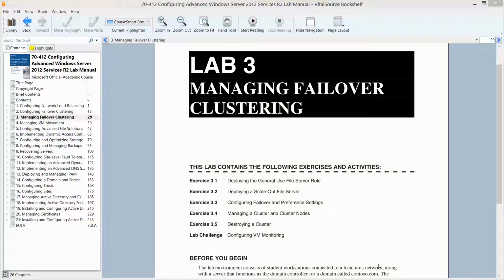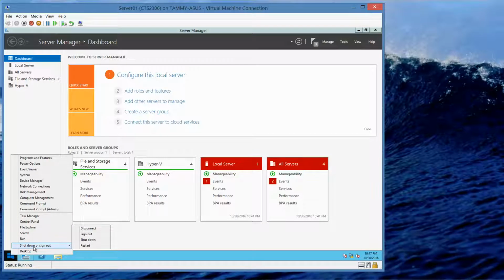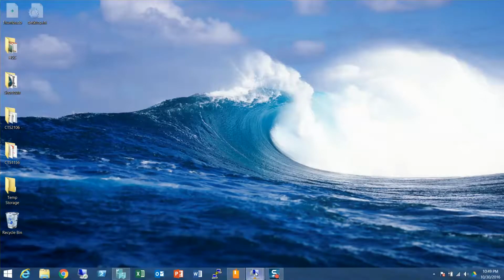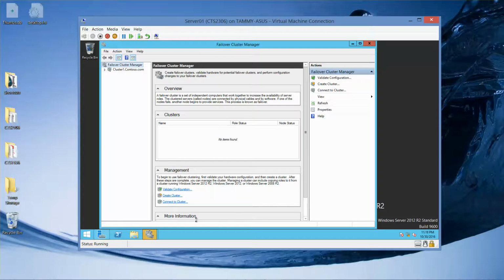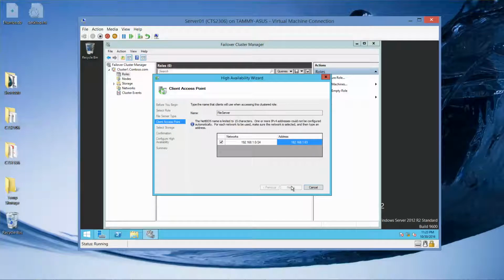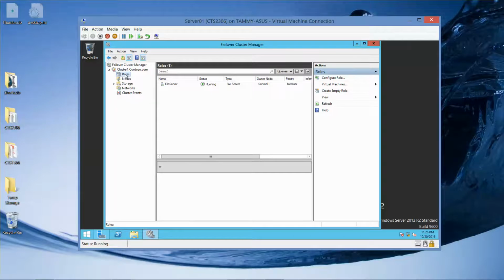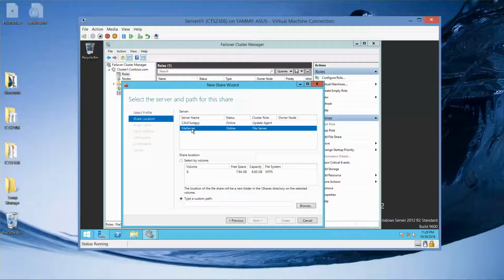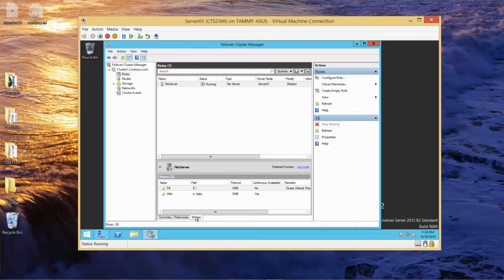70 412 Lab 3 Exercise 3 1 Deploying the General Use File Server Role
Microsoft Official Academic Course, Exam 70-412, Lab 3